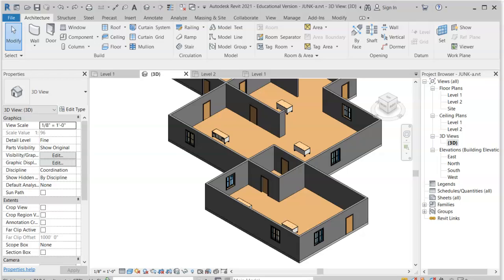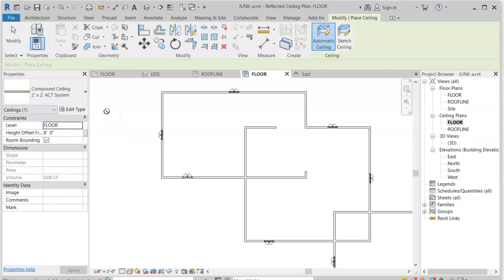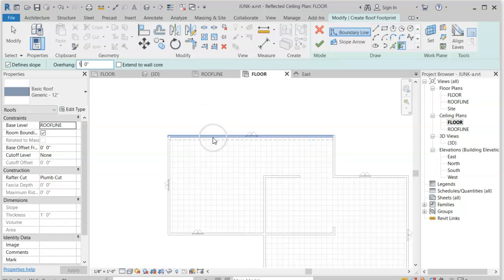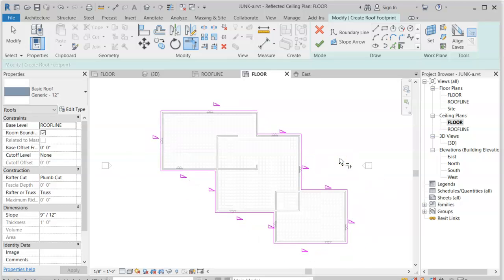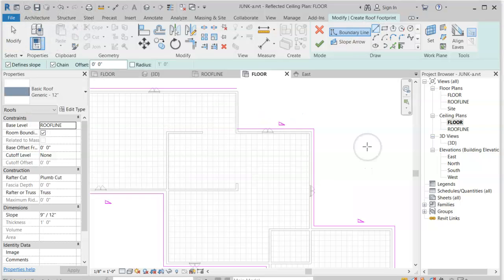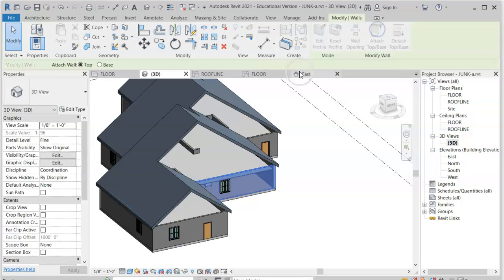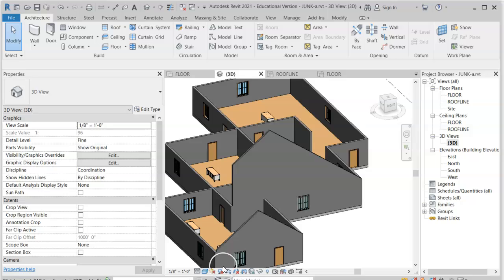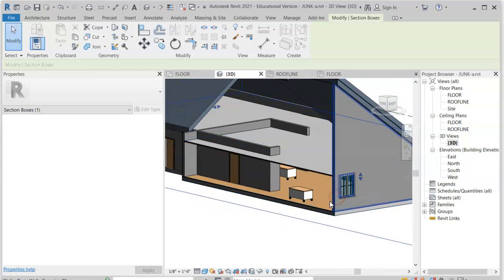CIVIL-RESDESIGN: REVIT Levels, Ceiling, Roof, View, Section Box JUNK PROJECT